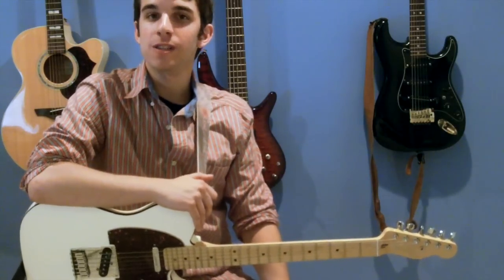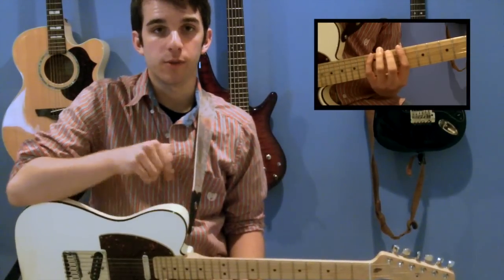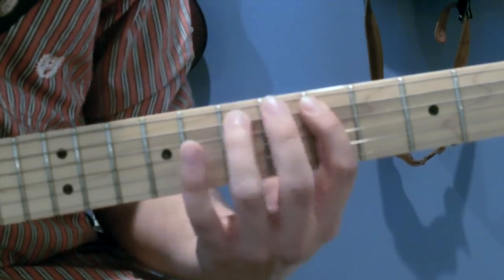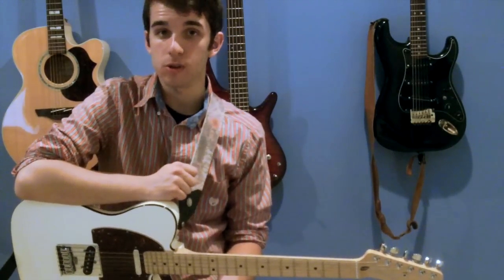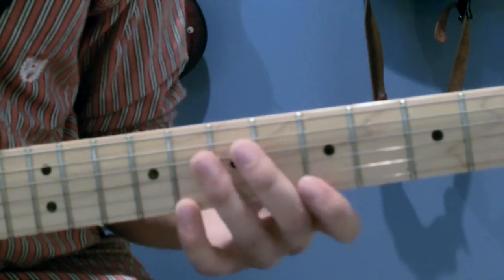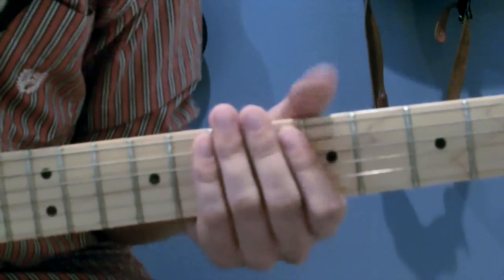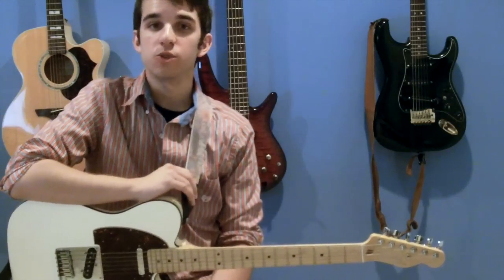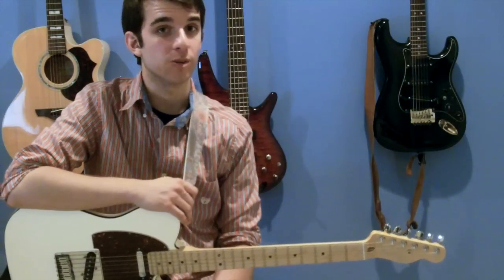Guitar Lesson - Minor Pentatonic Scale Sequences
This lesson covers some great scale sequences for the minor pentatonic scale. They're great for warmups, speed exercises, or licks for your solos. Be sure to check out the full transcript